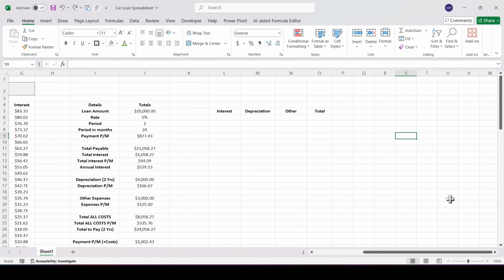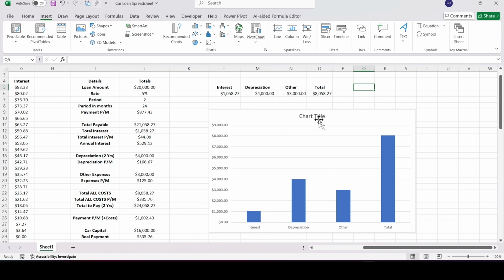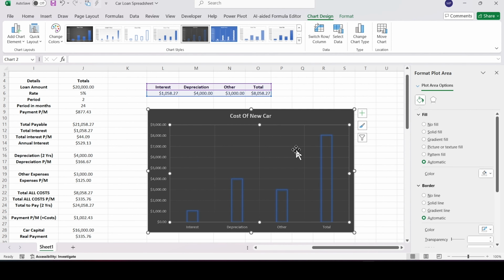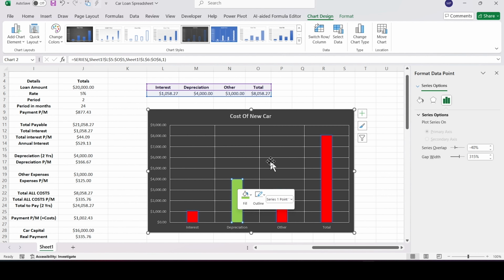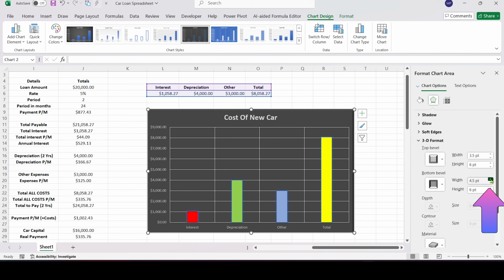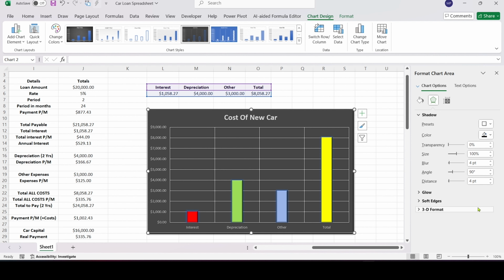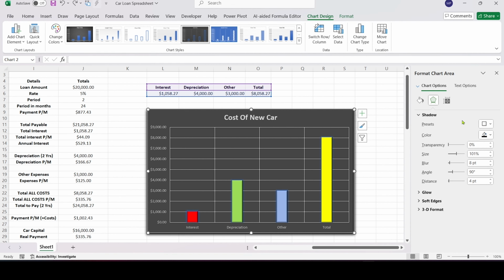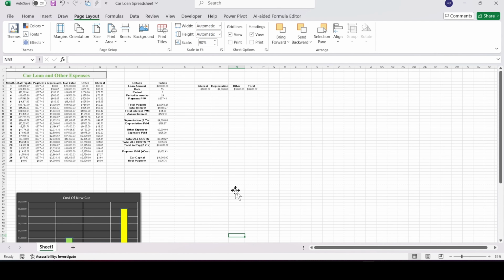Inserting a Chart